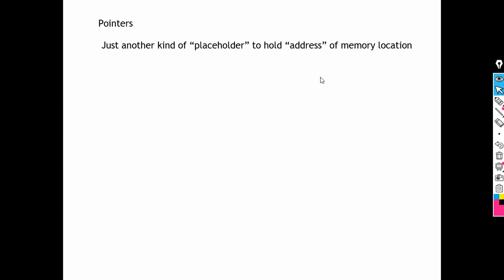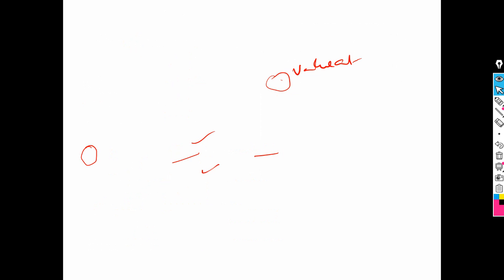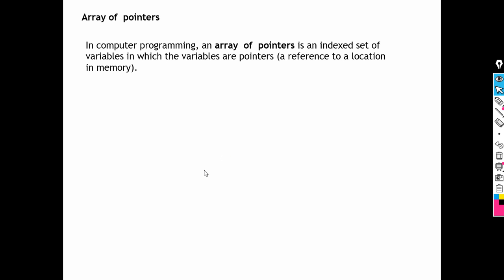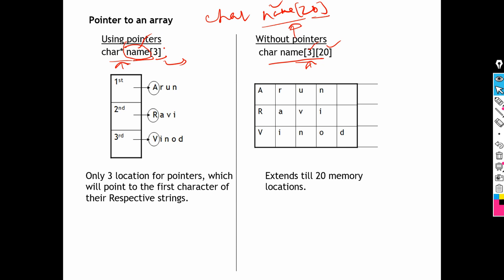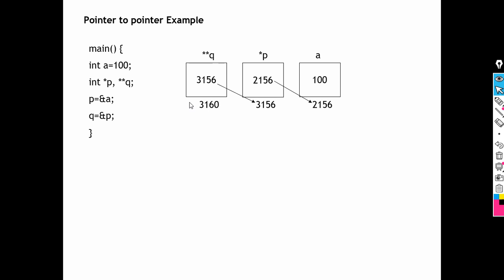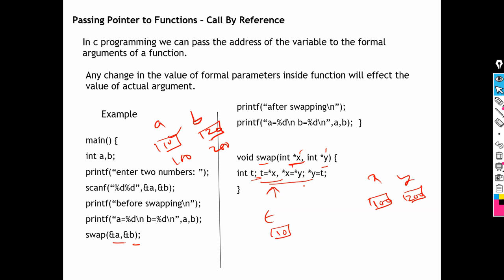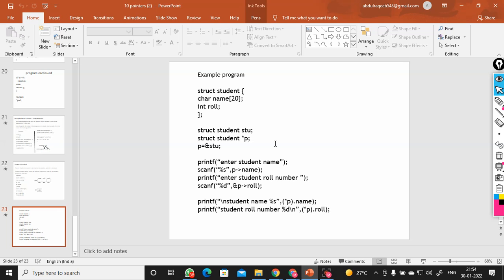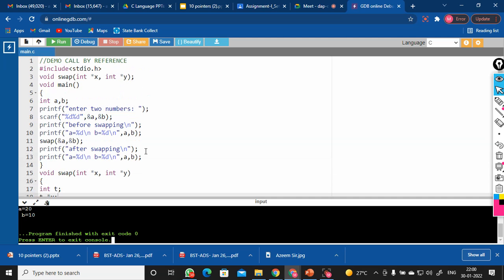PPS USING C: POINTERS BY MD ABDUL AZEEM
IT DISCUSSES POINTER DATA TYPE USAGE ,BENEFITS